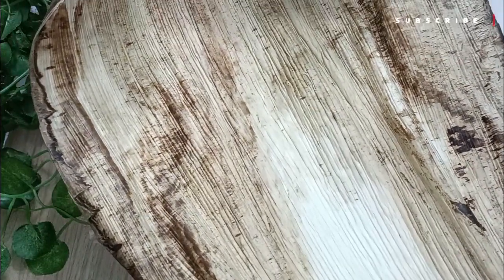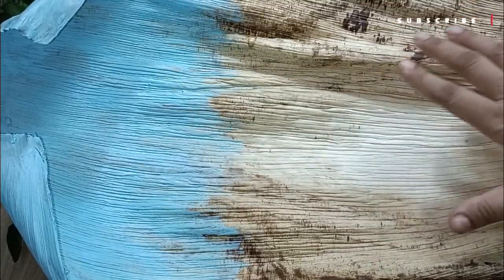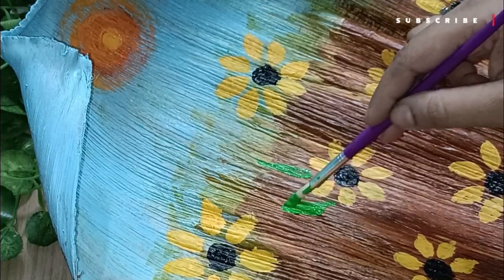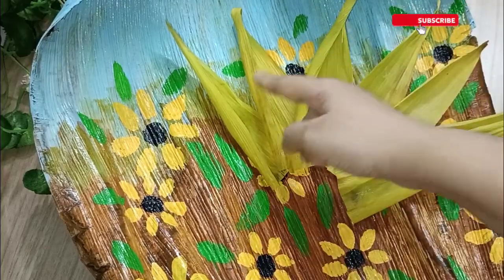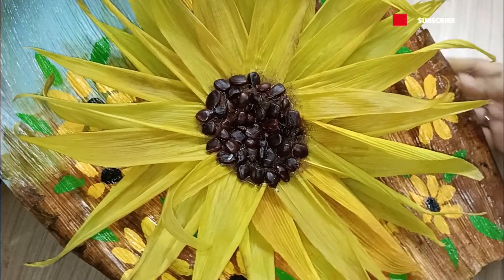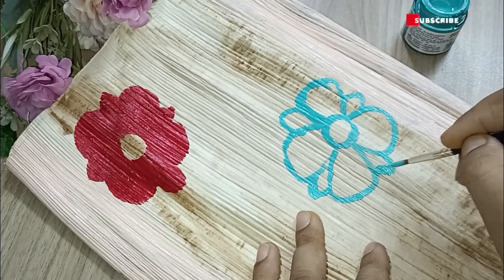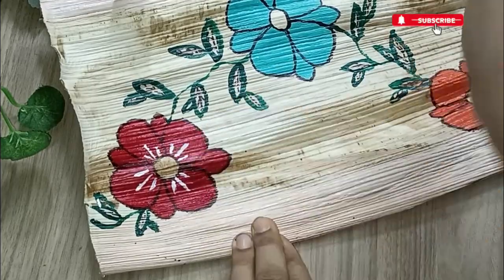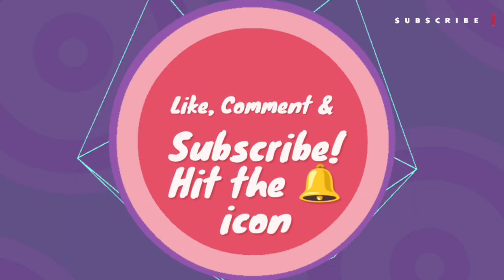Betel nut Tree & Corn Husk Unique Decor | Surprised Final look